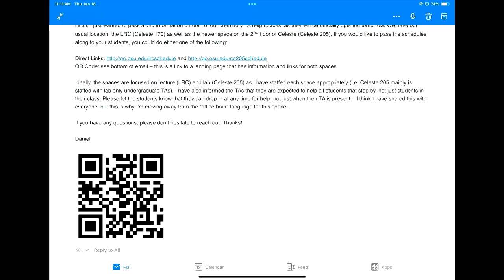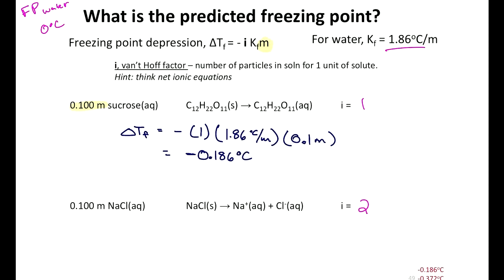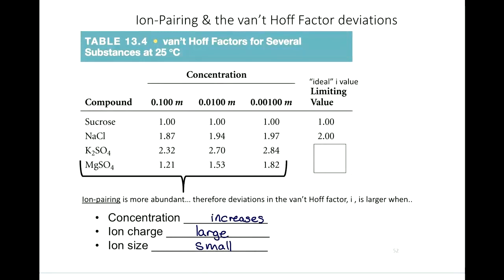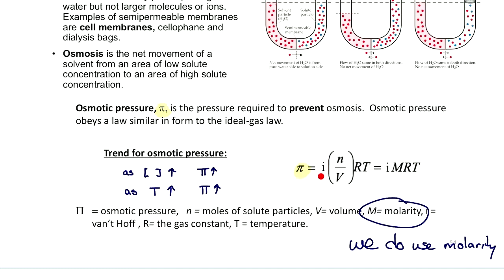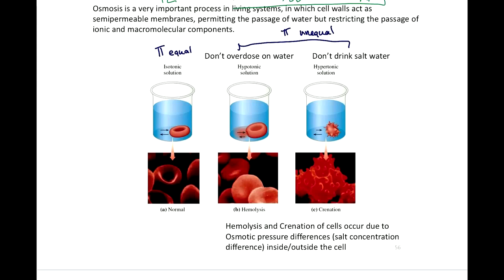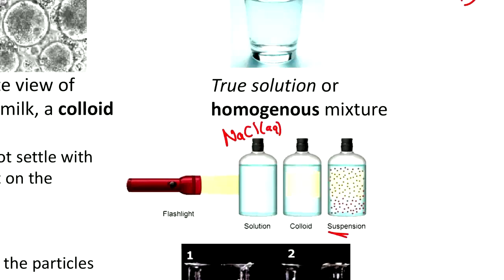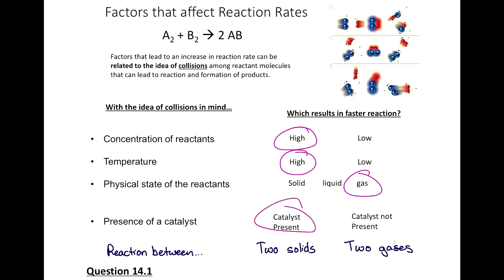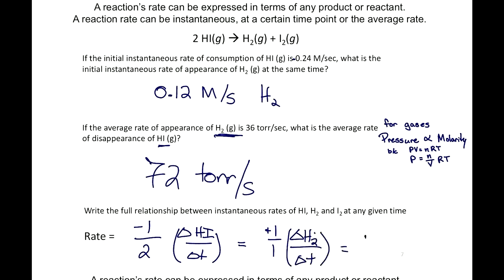SP24 11am Chem 1220 - Chap 13 end Chap 14 1